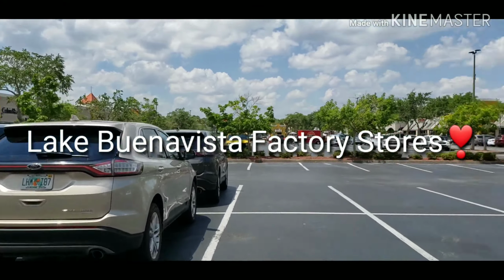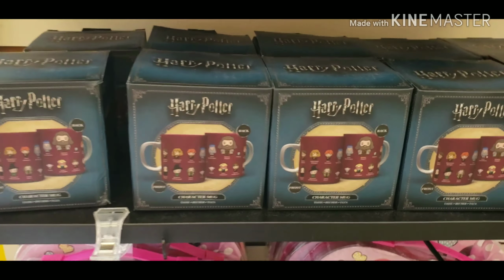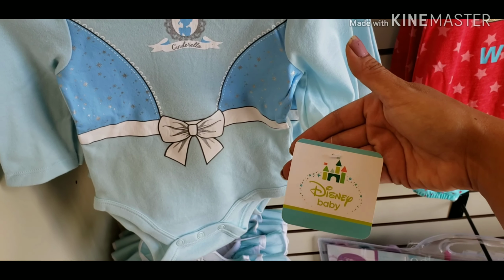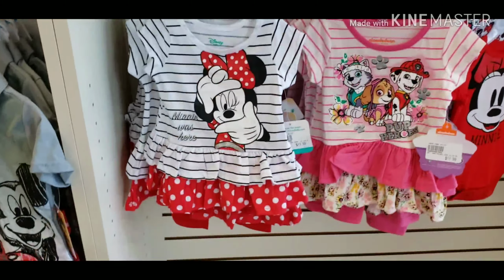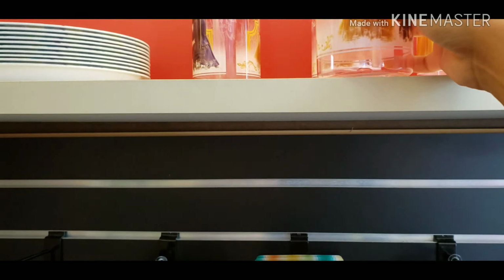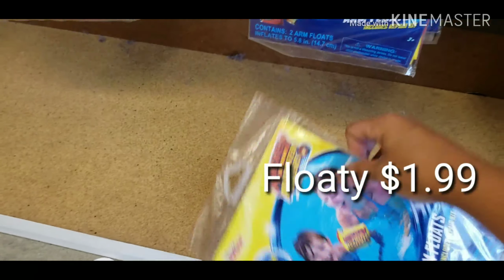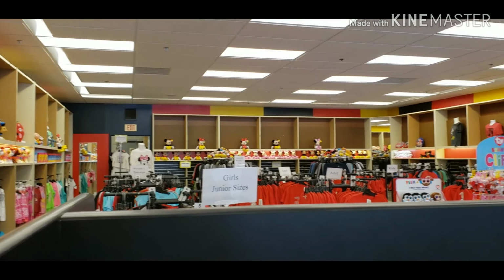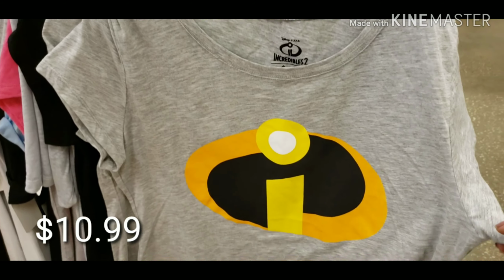New|Sales|& The Lake Buena Vista Factory Stores!?! The Theme park Outlet! Emoji's, Mugs& Mario(What)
Hey guys welcome back if you are returning and thank you! If This is your first time watching welcome and thank you! I'm Sam come join me in a new experience as I check out the Lake Buena Vista Factory Store located  at  15657 S Apopka Vineland Rd, Orlando, FL 32821 just a few miles from the Vineland ave Premium outlets. These outlets have a good amount of outlet store like Nike Factory Old Navy and a theme Park Outlet Named the Disney outlet. Very cute merchandise reasonably priced and a calm experience. Check out what I found!!

Thank you sooo much for watching. Also check out some of my other videos  down below

Disney Character Warehouse

Meet Mike&Sulley
(Monster's Inc.) &
Edna Mode